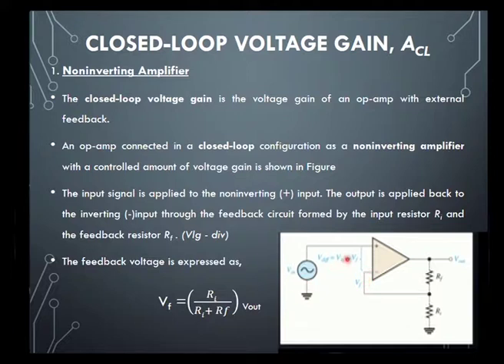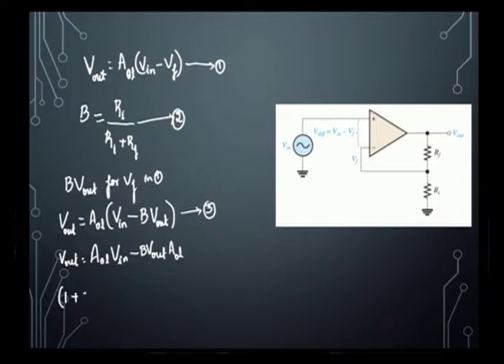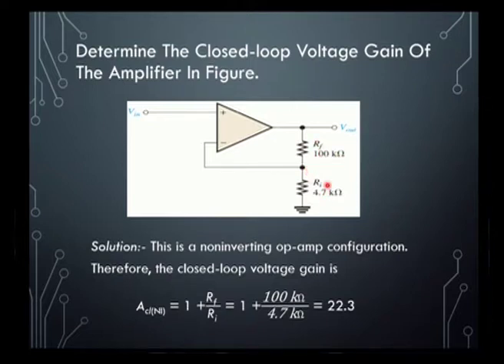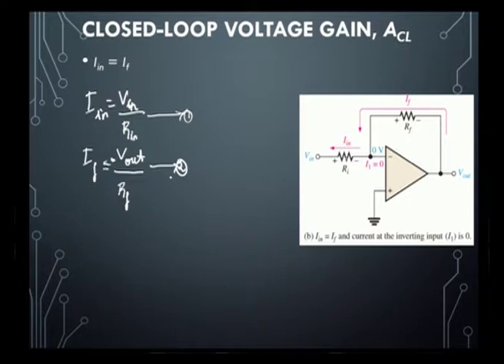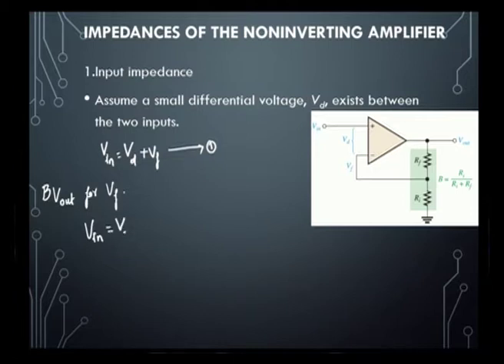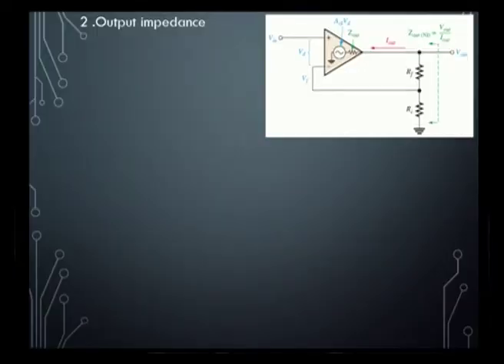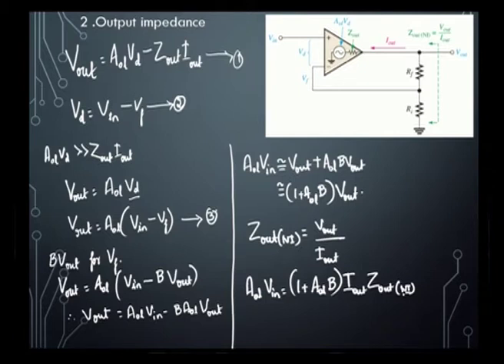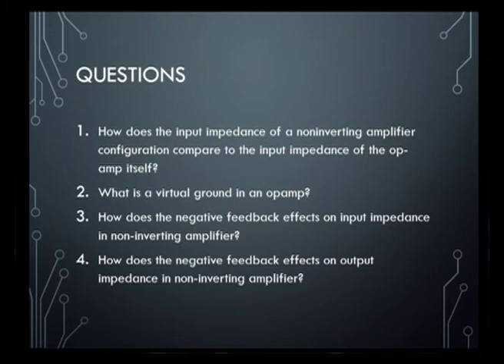DIGITAL ELECTRONICS PART -5